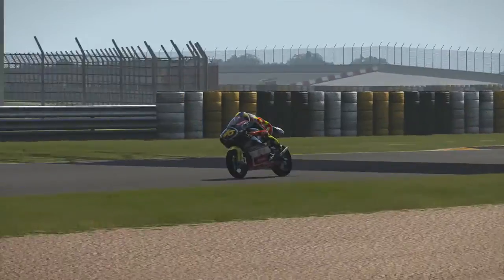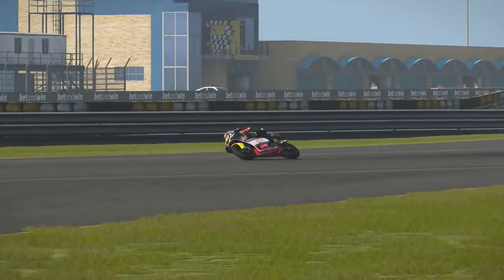Valentino Rossi The Game Review